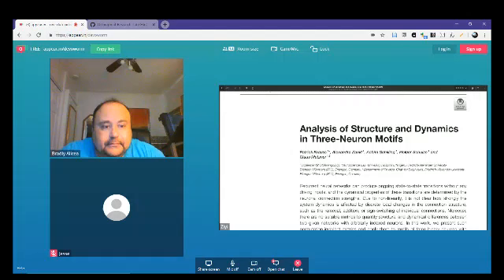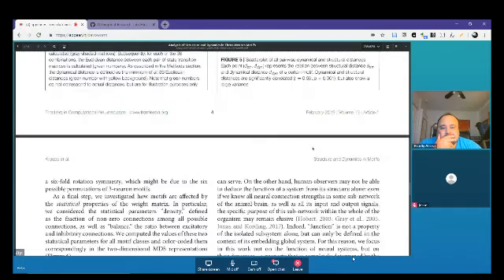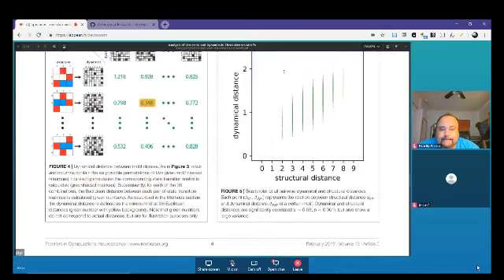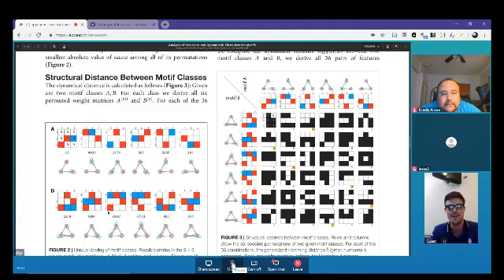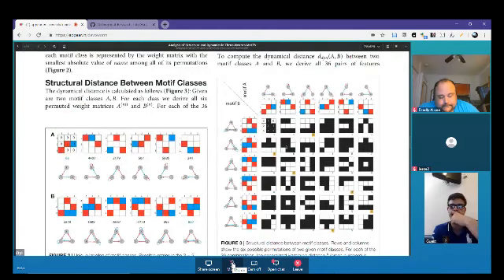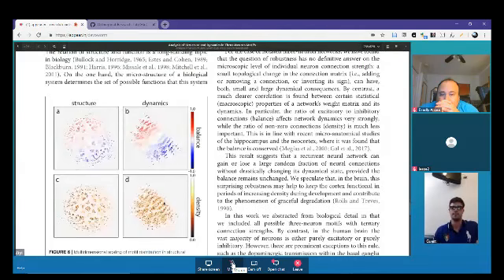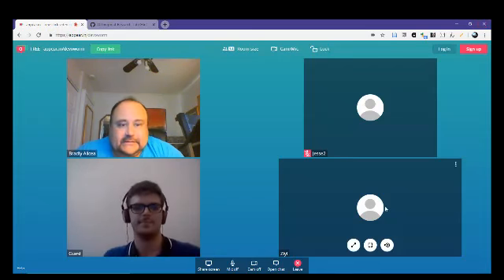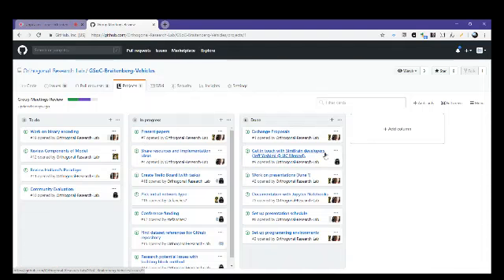Braitenberg Vehicles study group meeting, 6-22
Week 6 meeting with Ziyi Gong, Jesse Parent, and Stefan Dvoretskii